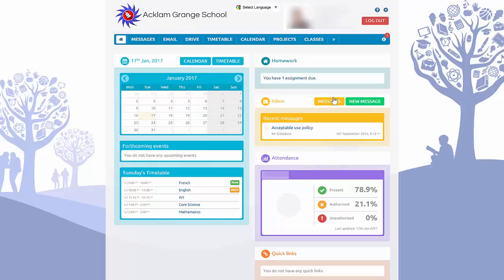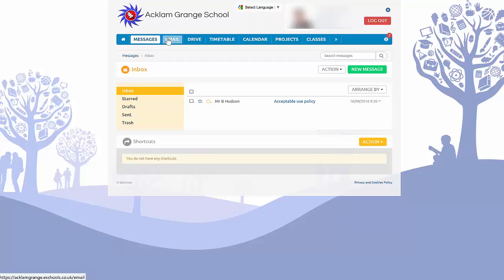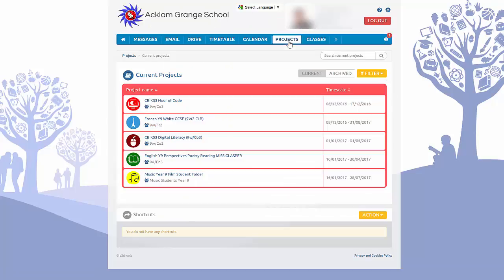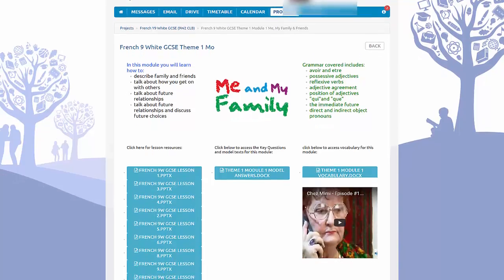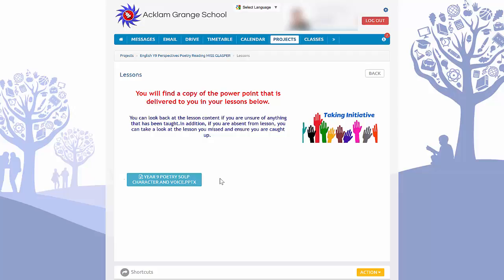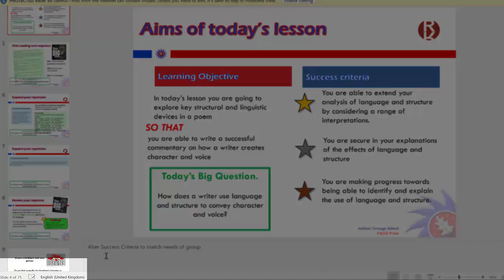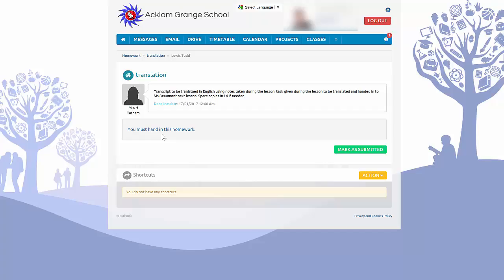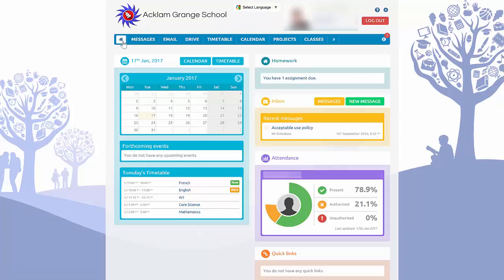Acklam Grange School eSchools Website Guide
Video guide for students and parents of Acklam Grange School on using the eSchools website as part of our digital learning environment.